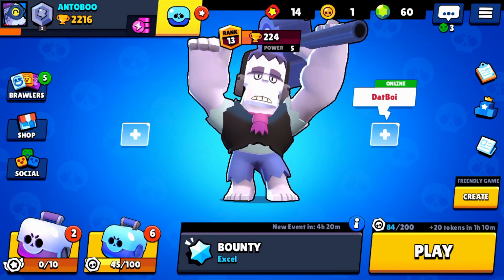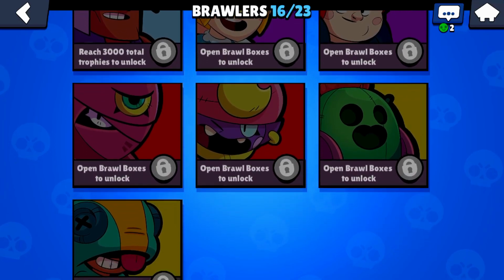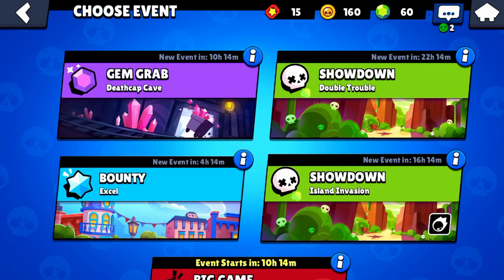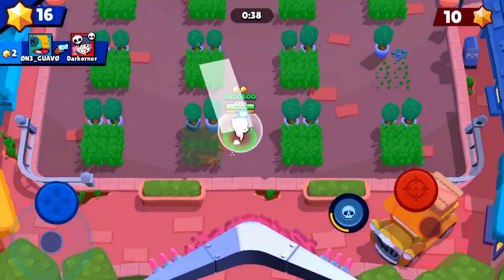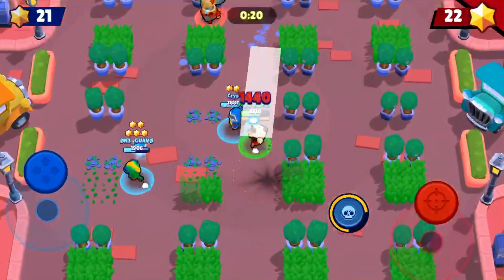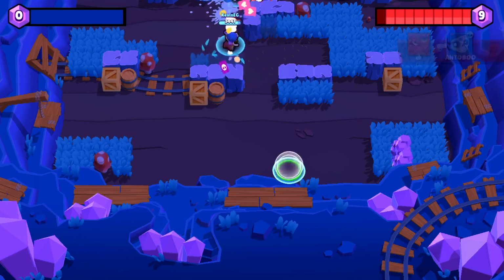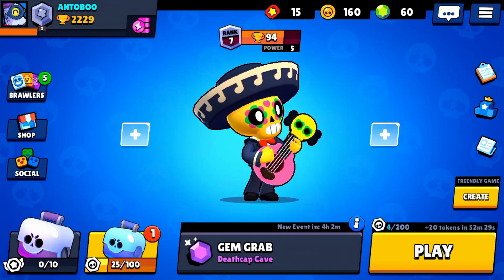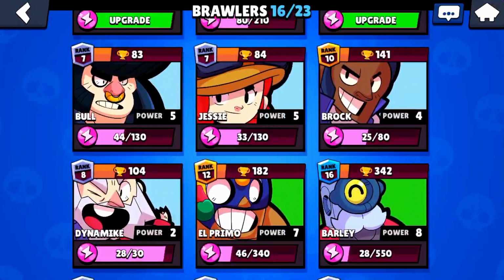BRAWL STARS (3)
Battle Poco! Gene Game play (not from me)